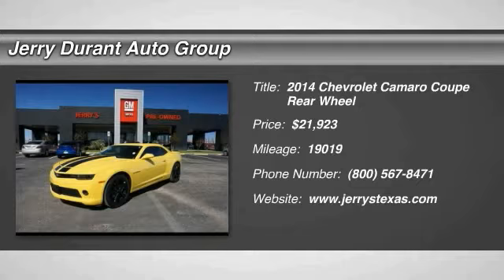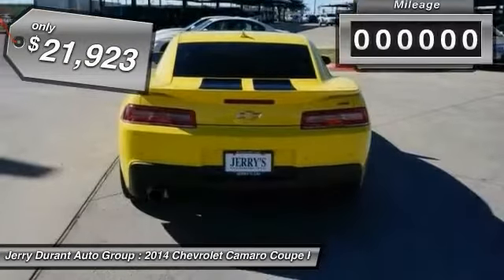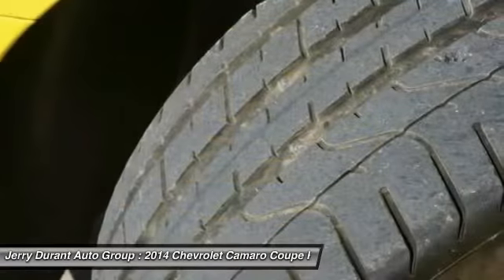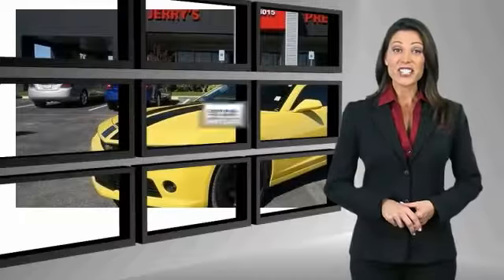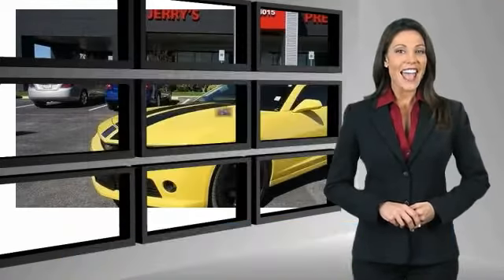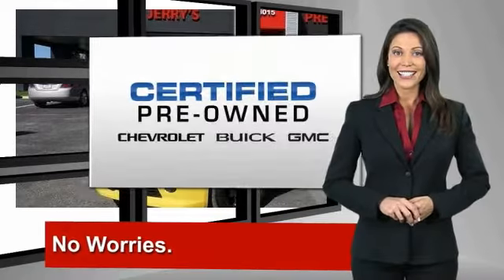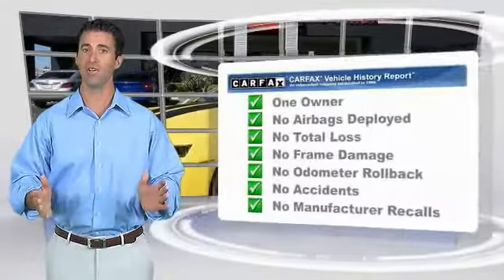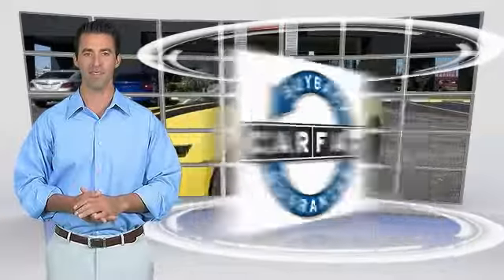2014 Chevrolet Camaro Weatherford TX E9272285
2014 Chevrolet Camaro LT

Jerry's GM Preowned II is pleased to be currently offering this 2014 Chevrolet Camaro LT with 19,019 miles. This Chevrolet includes: BRIGHT YELLOW WHEELS, 20 Aluminum Wheels ENGINE, 3.6L SIDI DOHC V6 VVT Gasoline Fuel V6 Cylinder Engine SUNROOF, POWER WITH EXPRESS OPEN AND VENTING Sun/Moon Roof Sun/Moonroof BLACK RALLY STRIPE PACKAGE SPOILER, REAR Rear Spoiler TRANSMISSION, 6-SPEED AUTOMATIC Transmission w/Dual Shift Mode A/T 6-Speed A/T RS PACKAGE Aluminum Wheels Rear Spoiler HID headlights Daytime Running Lights For more information, please contact (or ask for upon arrival) one of our Internet Managers , Barry Shannon, Lester Razo, Juan Lopez, Kyle White or Michelle Blankenship, Please call for availability @ 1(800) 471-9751